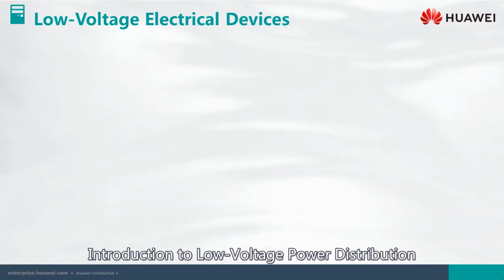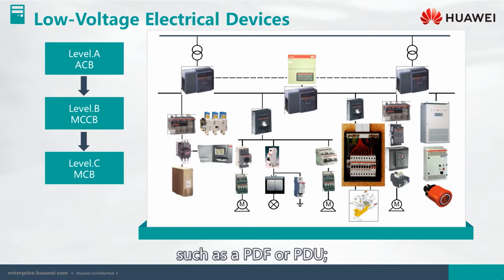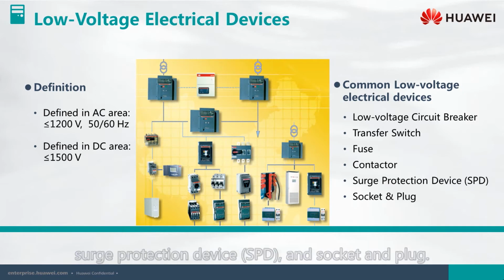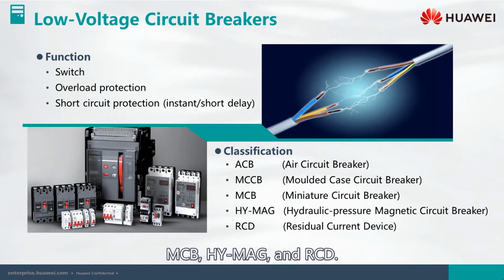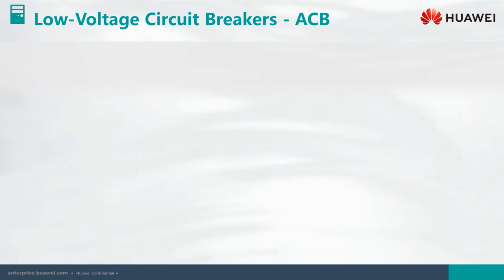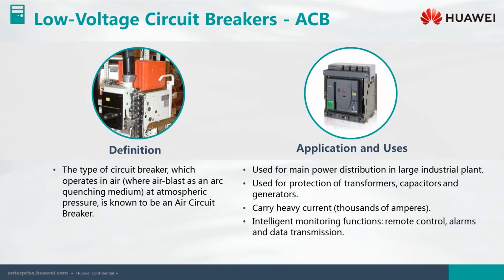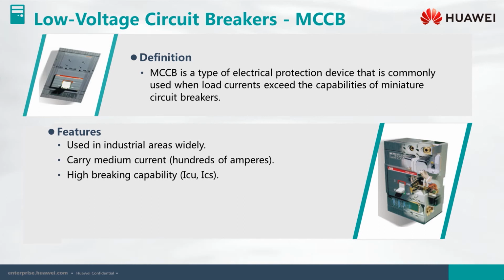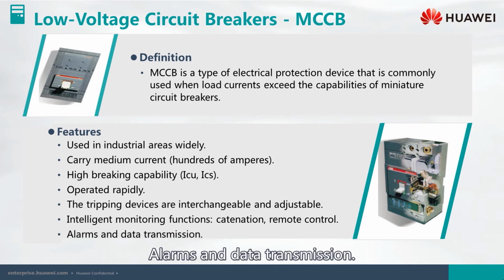9 HCIA Data Center Facility Course Full HD1